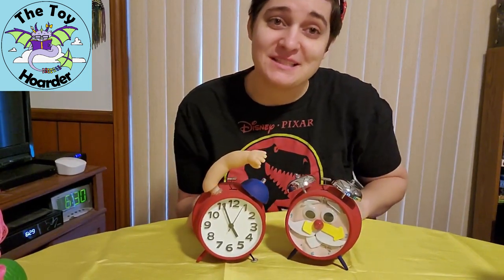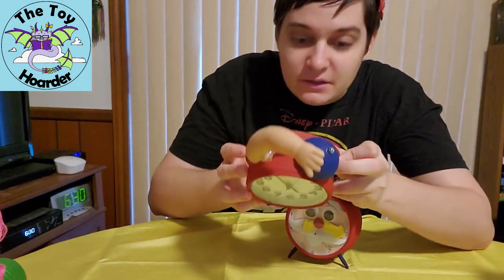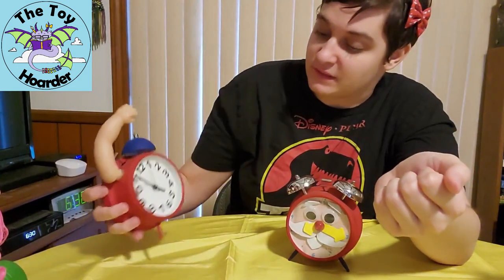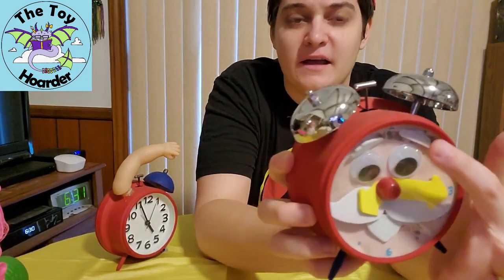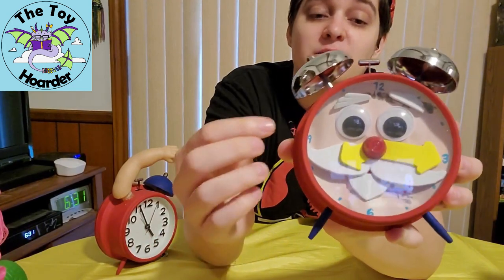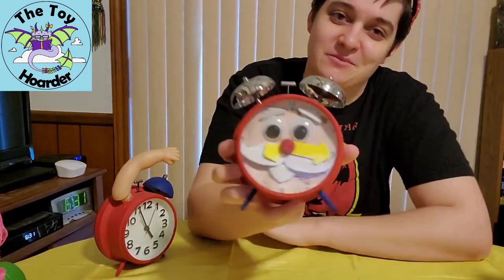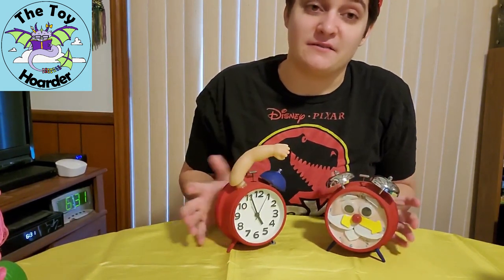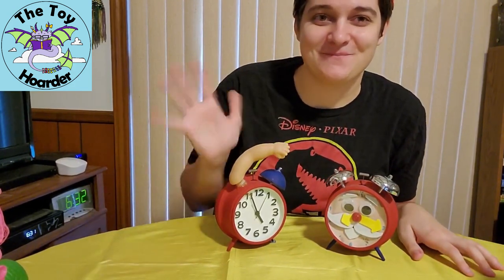Toy Story Custom Sid's Alarm Clock & Custom Oldtimer Toy Mods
Handmade Toy Story Clocks, Sid's alarm clock & Oldtimer (in Toy Story of Terror). Toy Story of Terror is a 22-minute Halloween special aired on ABC. There is also a Christmas special called Toy Story That Time Forgot that is the same length. Both have now been released on DVD, Blu ray, and Digital copy!

  Instagram:  Instagram.com/TheToyHoarder_  (don't forget the _ )

     44225 Hwy 445
     Unit 246

About:
Elizabeth:
Dustin:
  & Design, & law.